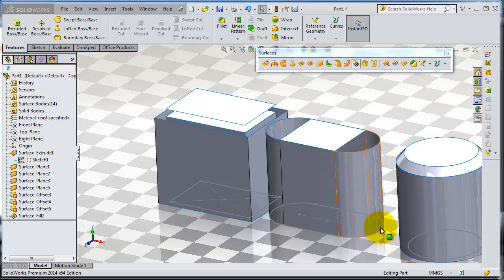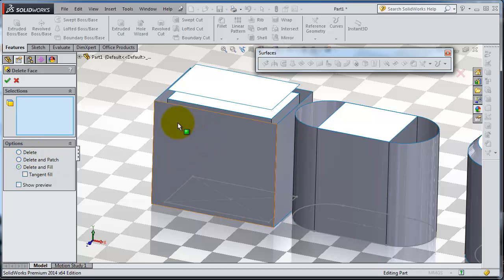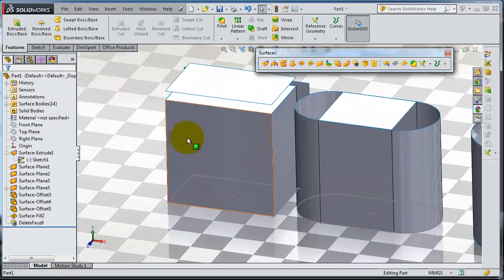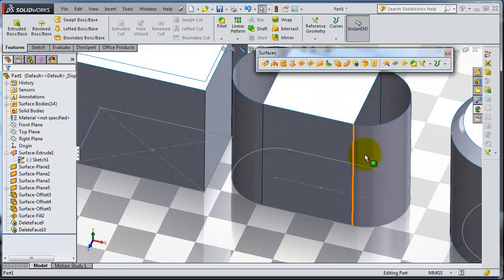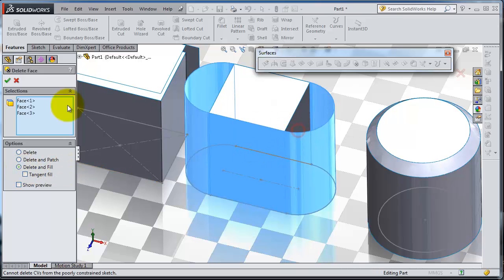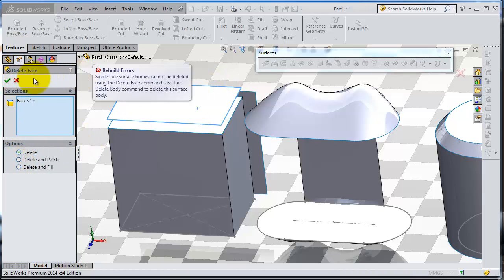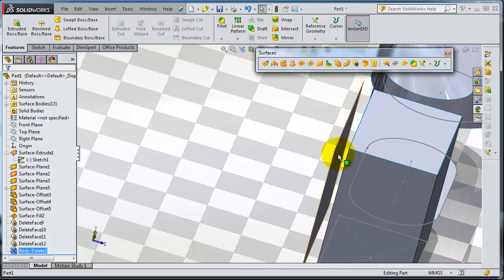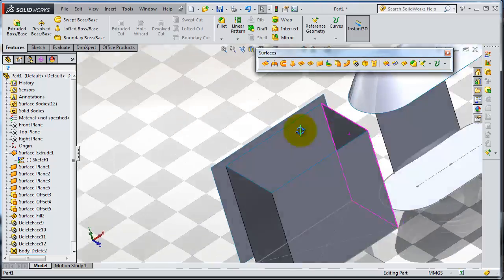SolidWorks 2014 Surface Tutorial 80: Delete Face vs Delete Body